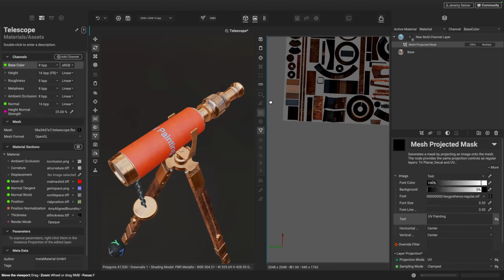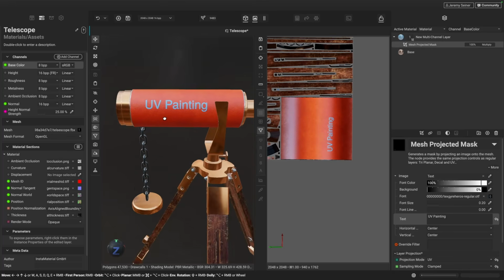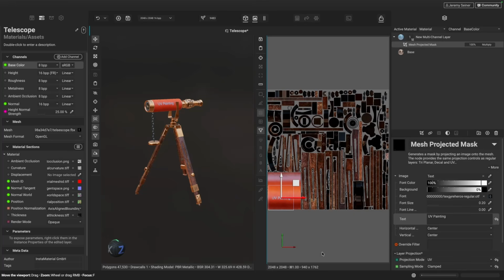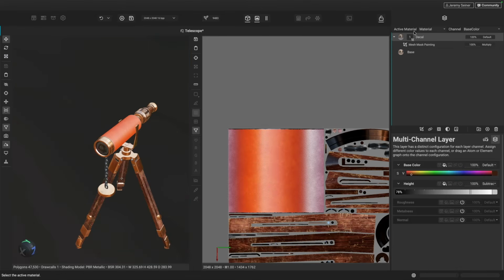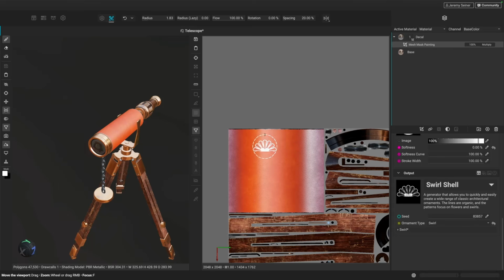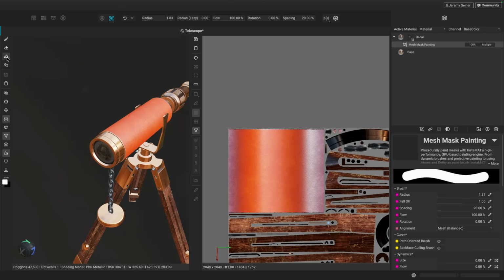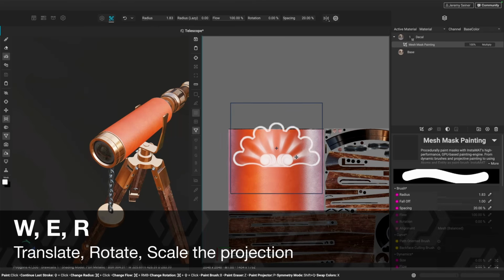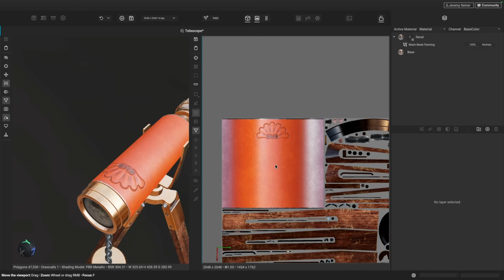Getting Started with UV Painting in InstaMAT Studio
Discover how to paint directly on UV layouts while reviewing the results in 3D with InstaMAT Studio. Learn how to navigate the UV view, paint directly on UVs, and precisely position text, decals, and other projected details.